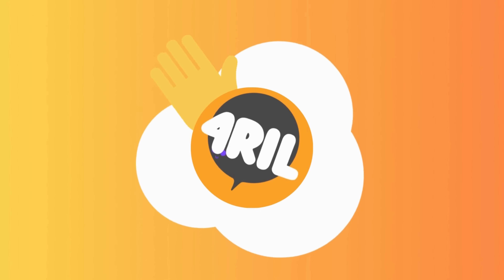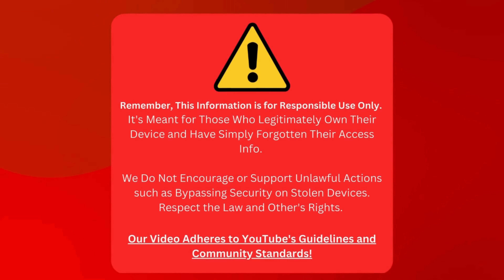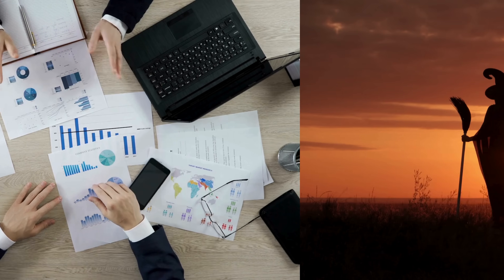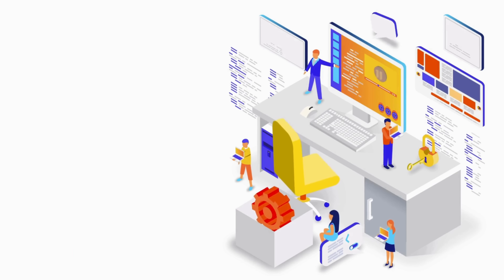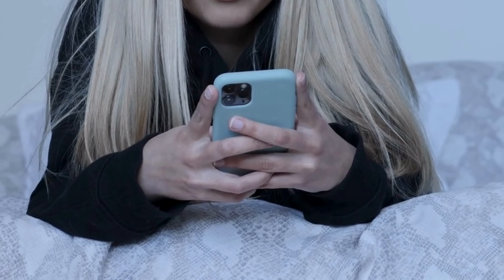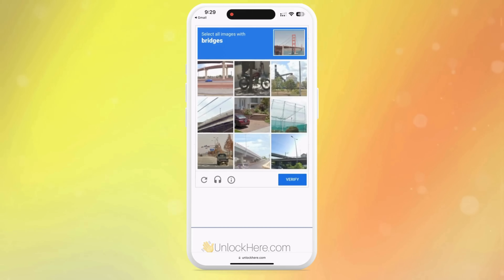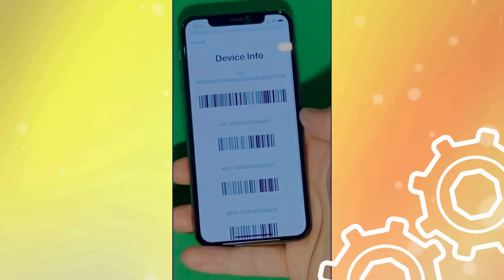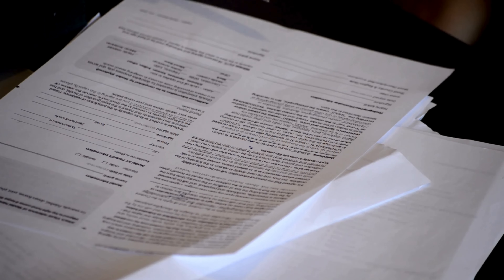Bypass iCloud Activation Lock on your IPhone with this App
Seeking for a tool that removes the activation lock on your iphone, ipad, or apple watch? Not to worry as we have prepared a guide to remove the activation lock on your device using a bypass tool that's guaranteed to work!

Welcome to our unique and comprehensive guide on 'iPhone iCloud Activation Lock Removal'. We're here to help you navigate through this seemingly complicated issue with our distinct approach.

In this video, we will extensively cover the issue of an iPhone being locked to its original owner, also known as the iCloud Activation Lock. This can be incredibly frustrating, especially when you need access to your Apple device's extensive features. However, our video tutorial promises a solution to these deterrents, guiding you through the process and helping you achieve a successful iCloud Lock Removal.

We'll walk you through an iCloud Bypass process that works, offering step-by-step instructions that are easy to follow. We've kept our language simple, steering clear from any sales talk and focusing only on the information you need. We're not just a company but a community eager to share our knowledge and help our fellow tech enthusiasts.

In this guide, we'll be addressing major concerns like 'Removing iCloud Activation Lock', 'Bypassing iCloud Activation Lock', and 'iCloud Unlock'. We'll discuss these issues in-depth and present reliable solutions, such as utilizing an iCloud Unlock Tool to bypass the iCloud Lock. Rest assured, our methods are tried and tested, ensuring your device is free from any limitations.

While we have made every effort to provide accurate information, we want to reiterate our commitment to ethical practices. We do not encourage or participate in any form of unlawful actions, including but not limited to any form of illicit iCloud Bypass or iCloud Unlock. Please use our guide responsibly, always adhering to YouTube's guidelines.

We are proud to say that our iCloud Activation Lock Removal and Bypass methods are compatible with all iPhones, iPads, and Apple Watches. Whether you have an iPhone X, an iPhone 8 Plus, the latest iPhone 12 Pro Max, an iPad Pro, or even an Apple Watch Series 5, we've got you covered. These methods are applicable across all iOS versions, rendering them versatile and accessible to many Apple device users.

Our video provides a clear overview of the process, breaking down every step to ensure a seamless iCloud Lock removal. We keep our explanations straightforward, and the methods we share will help you unlock the iPhone that's locked to the original owner and ensure you have the necessary knowledge for future reference.

To wrap it up, we want to express our heartfelt thanks to each viewer. We've created this guide with you in mind, aiming to solve your iCloud Activation Lock issues. We continually strive to provide content that elucidates tech complications, helping you better utilize your devices.

Patience and proper guidance are the keys to overcoming any tech hurdle. With our transparent and concise video guide, you're already halfway there. Tune in, absorb the information, and say goodbye to the iCloud Activation Lock. We're here to guide you every step of the way!

Note: This description complies with YouTube's guidelines and does not promote practices that violate Apple device owners' rights by seeking the original owner's permission before proceeding with any iCloud activation lock removal. Enjoy our guide, and remember to use this information responsibly. Thank you!

Chapters:
0:00 Introduction
0:55 Disclaimer
1:30 Unlocking Tools
3:00 Big Surprise!
3:25 Step-by-Step Instructions
6:25 Alternative Ways